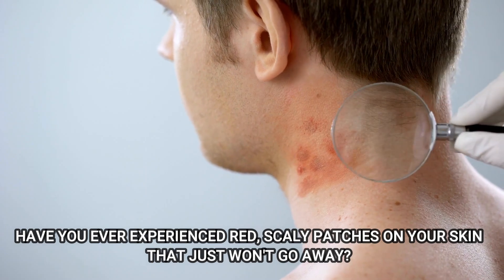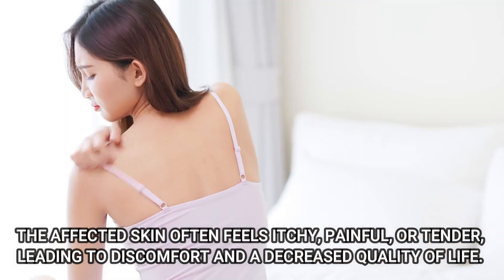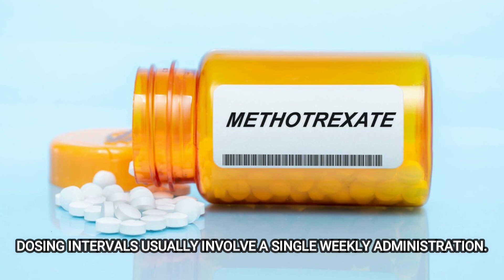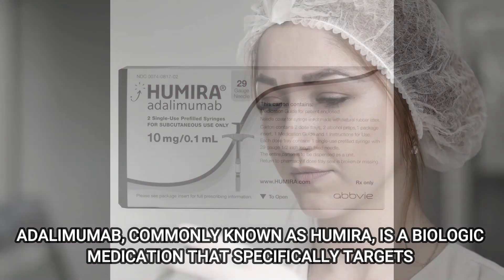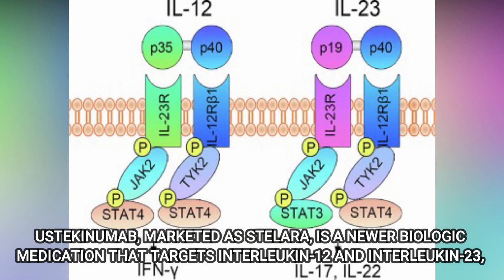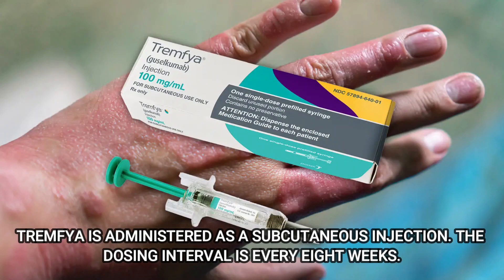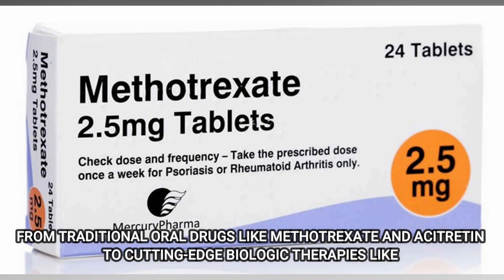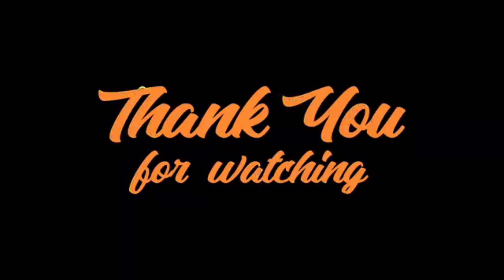Top 10 Best Psoriasis Treatment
If you're looking for a comprehensive list of the best medications for psoriasis, then look no further! This video will provide you with a list of the Top 10 medications for psoriasis, from the most popular to the most effective.

Welcome to DR VIVIAN MEDICATIONS AND NATURAL SUPPLEMENTS! Our channel is dedicated to providing valuable information on health and wellness that’s made by a licensed professional. Times are crazy and it’s extremely important to be well-informed in taking care of yourself.

If you enjoy watching, please help us out by liking this video. In this way, we will how well we’re doing.